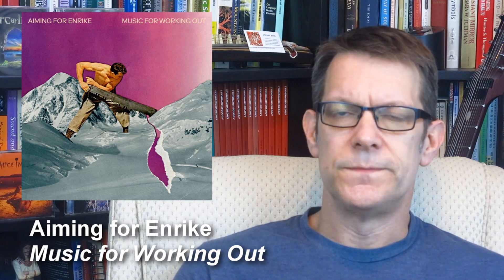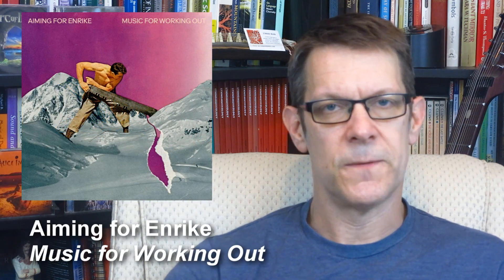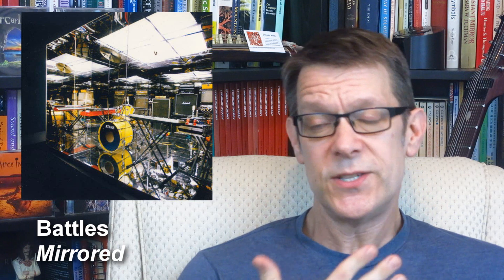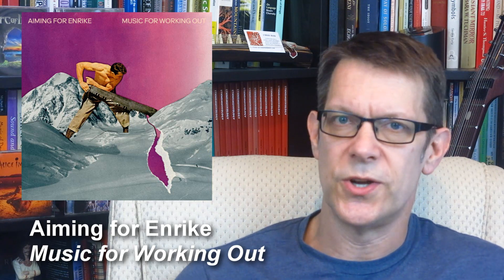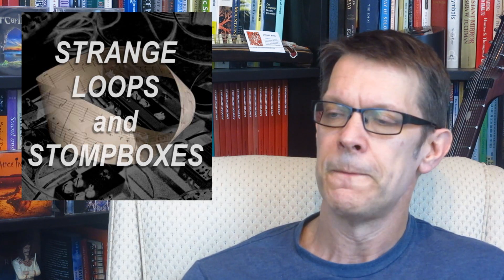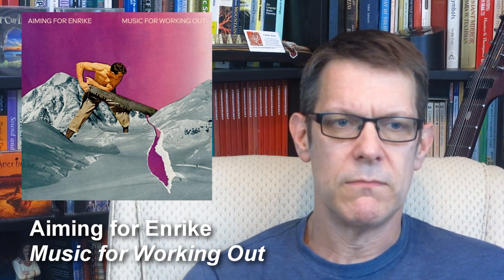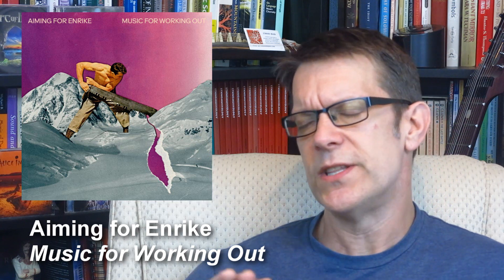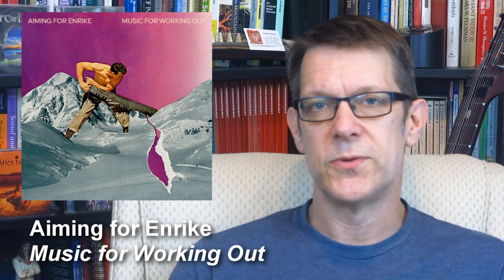Aiming for Enrike, Battles, and Other Strange Loops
Review and discussion on Aiming for Enrike’s “Music for Working Out” (2020) with a digression into Battles 2007 classic “Mirrored” for context and an examination of the nuances of looping technology.

Relevant links:
An early text post on Mirrored
Yet another text post on Tyondai Braxton’s solo album
Dr. Spin’s Homebase